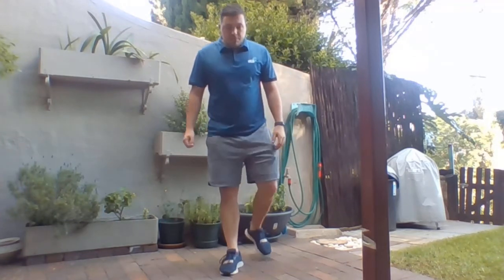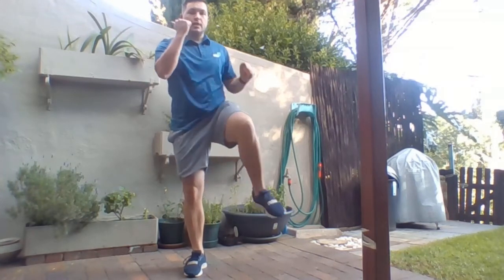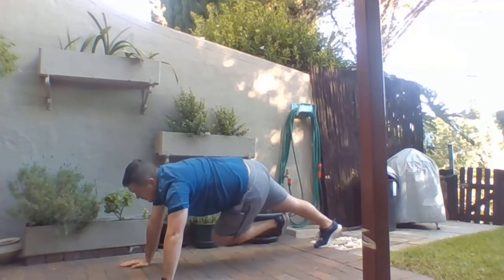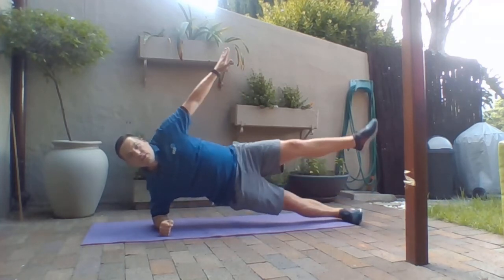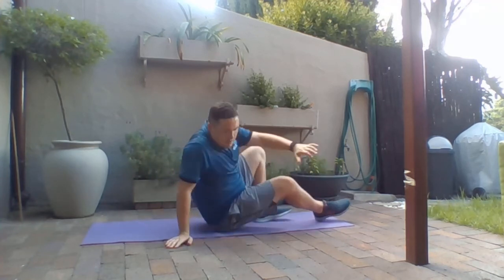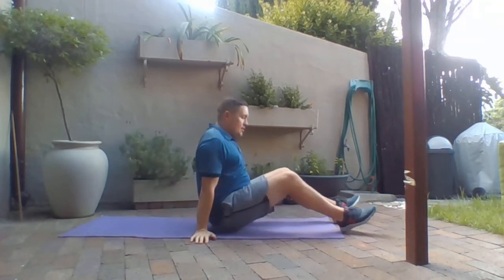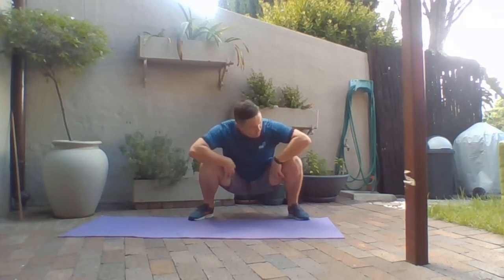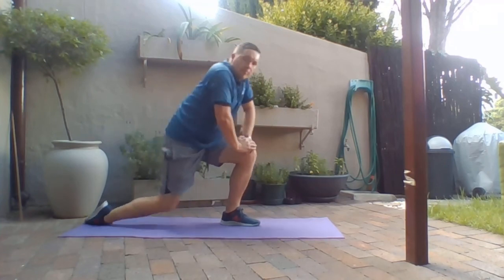HIIT Tuesday with Coach Liam: Week 2 - 16 February 2021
Join the DLSHCC Sports Department for fun fitness workouts in the comfort of your home.